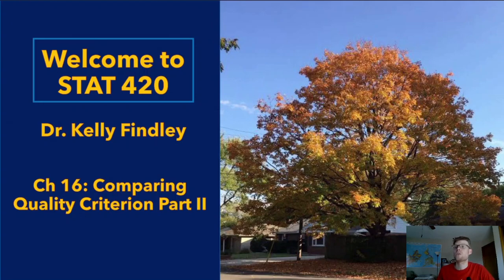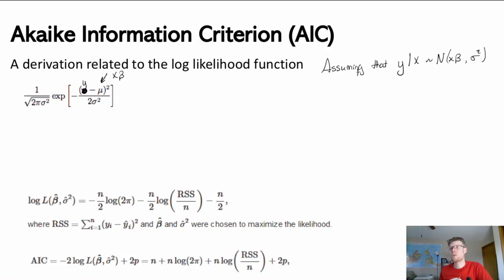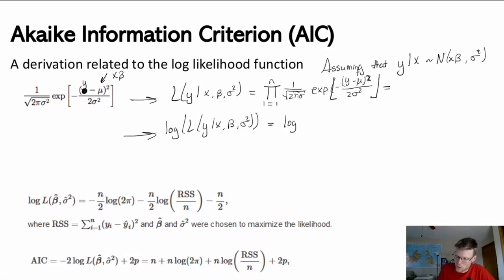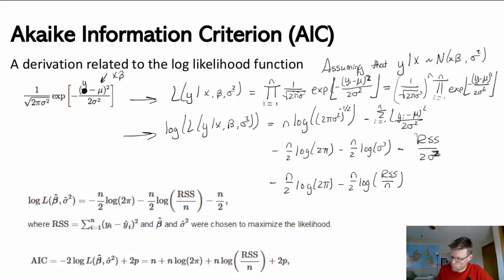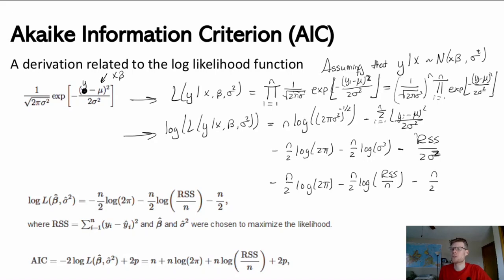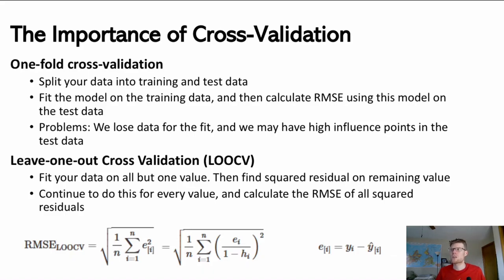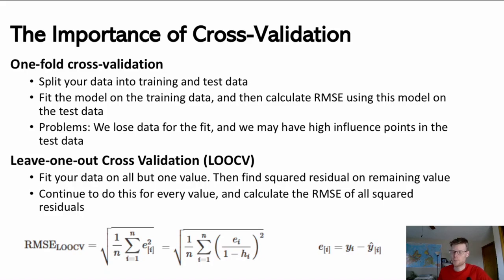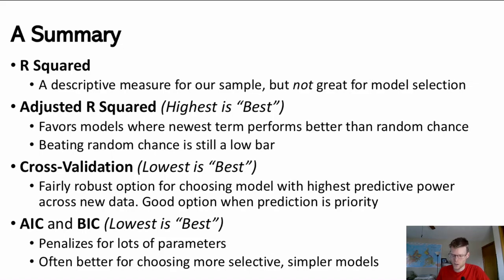Ch16 Comparing Quality Criterion II